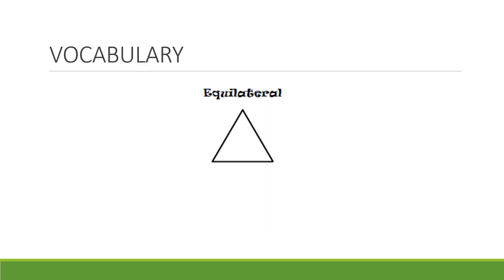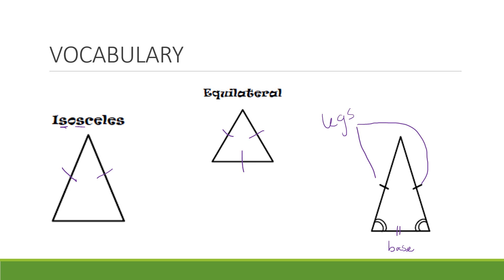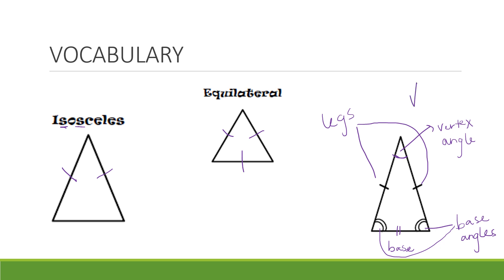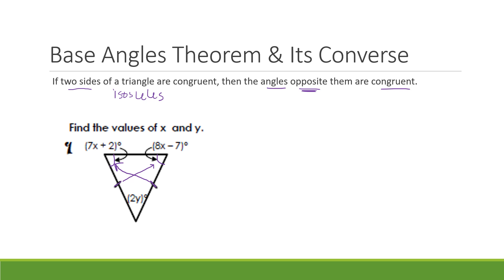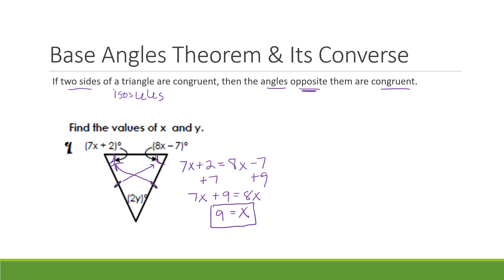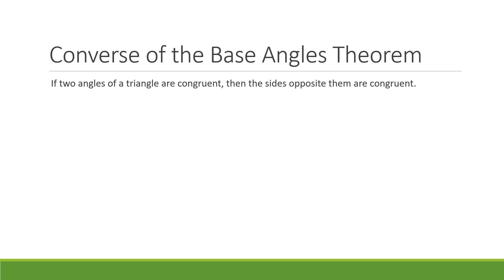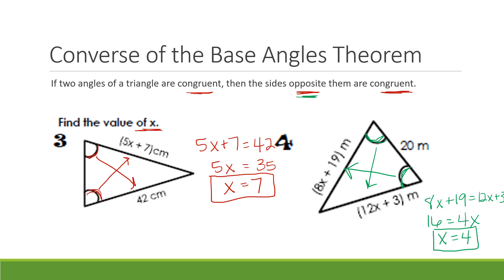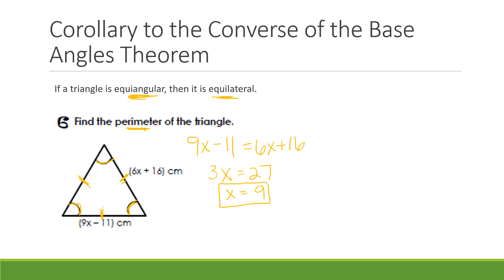Isosceles and Equilateral Triangle Theorems